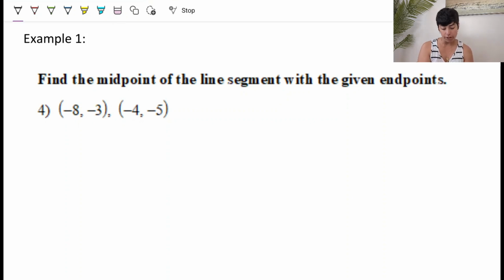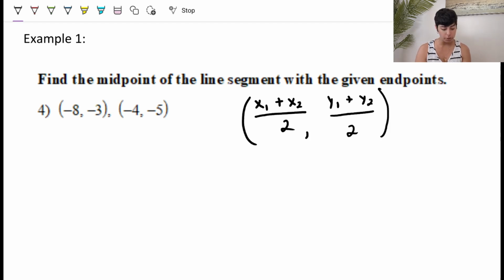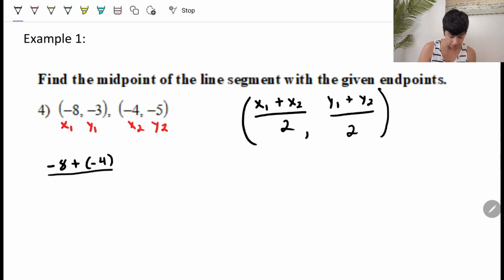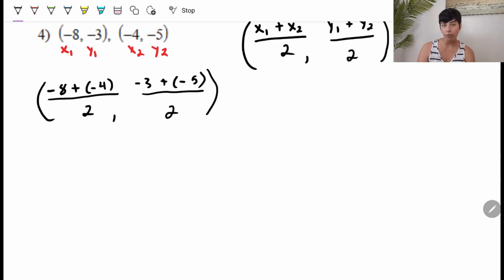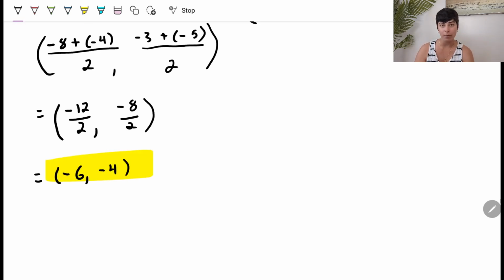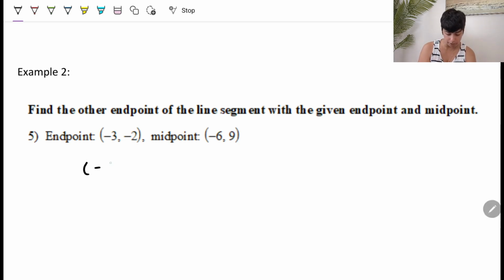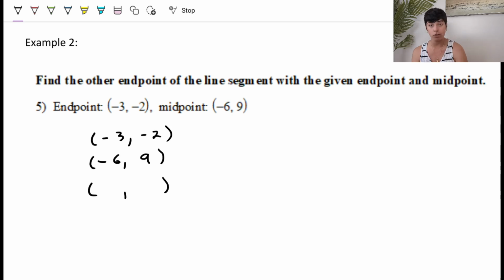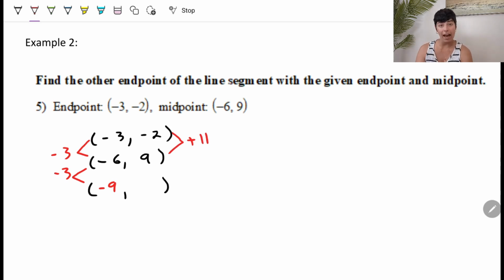Midpoints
Struggle with finding midpoints and endpoints? Watch this video to find out how!